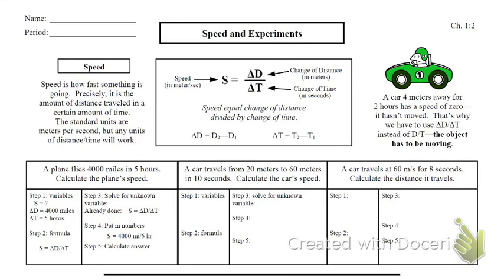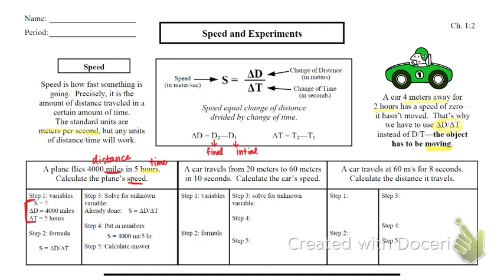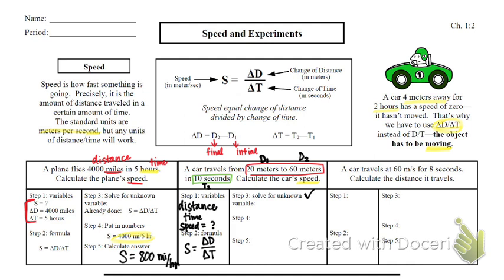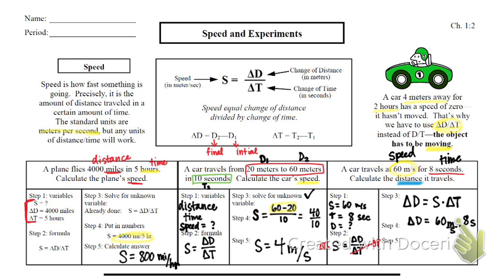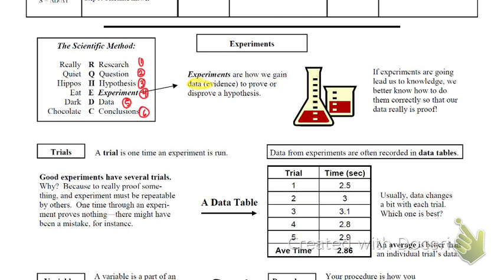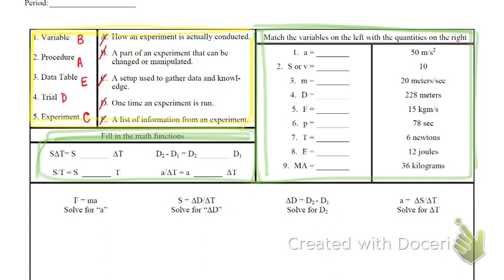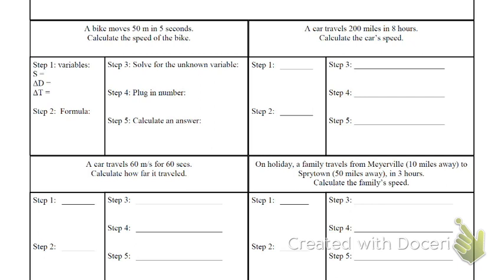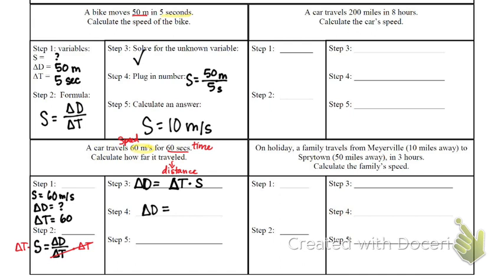ICP - Physics Day 3: Speed